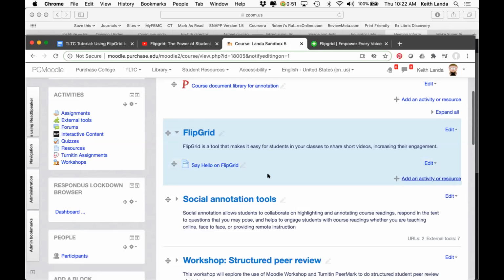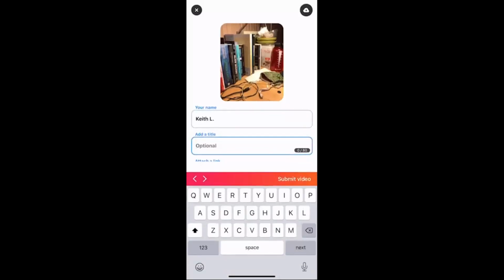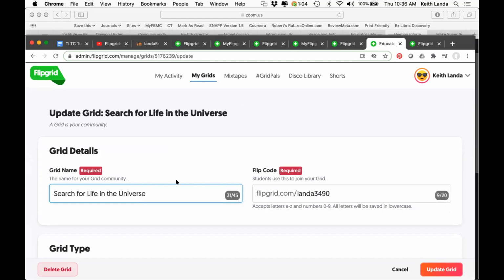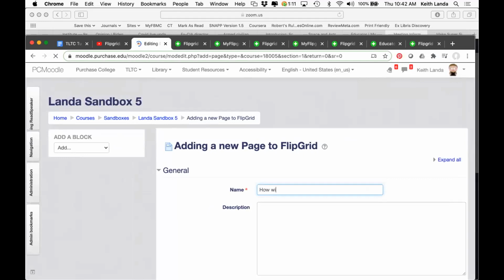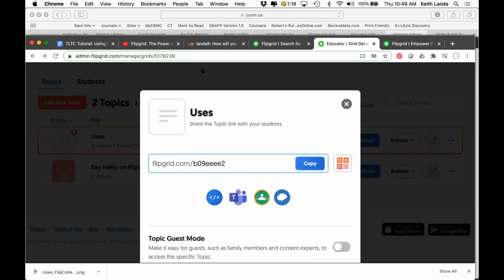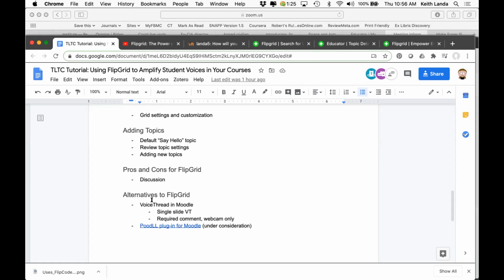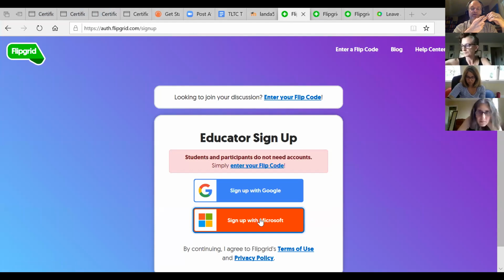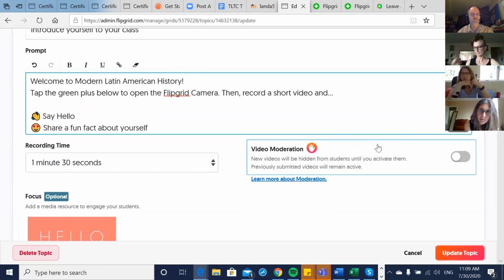Using FlipGrid to amplify student voices